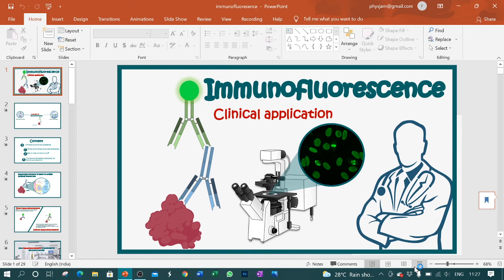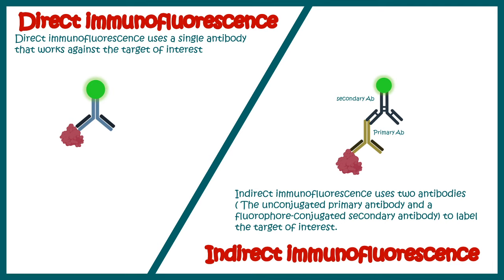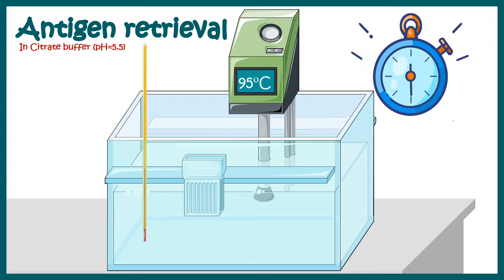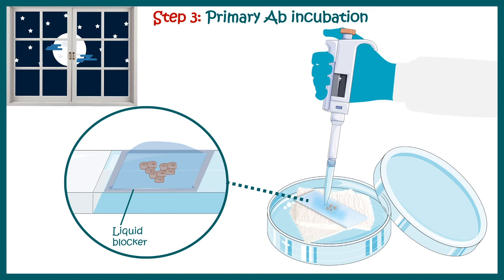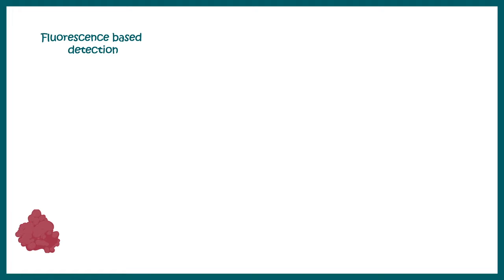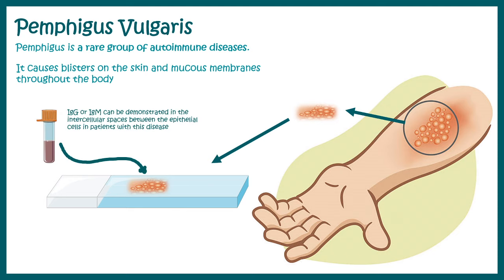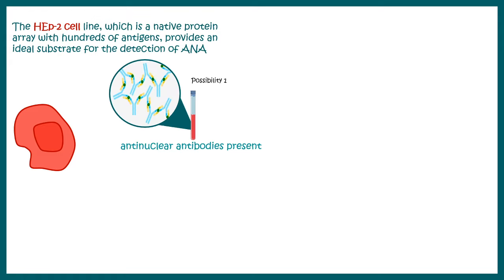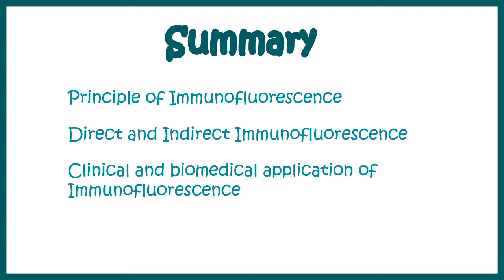Immunofluorescence | Direct and Indirect Immunofluorescence | clinical application of IF.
This video talks about Immunofluorescence | Direct and Indirect Immunofluorescence | clinical application of IF. this video describes
What is immunofluorescence used for?
What is the principle of immunofluorescence?
What can immunofluorescence detect?
What are the types of immunofluorescence assay?
What is immunofluorescence in histology?
How does immunofluorescence assay work?
What is immunofluorescence technique?